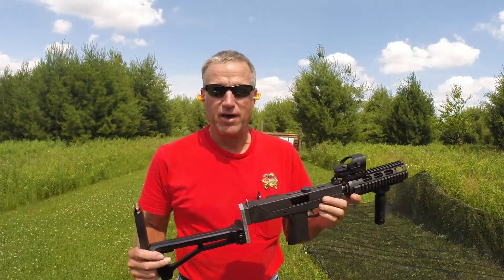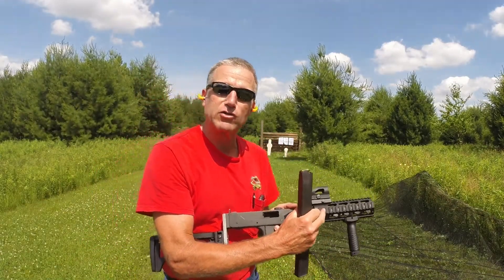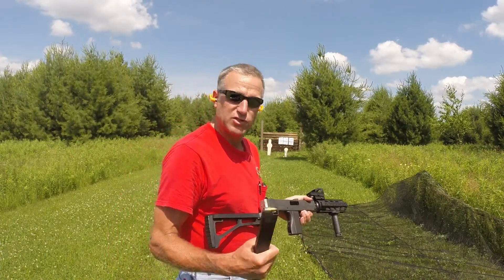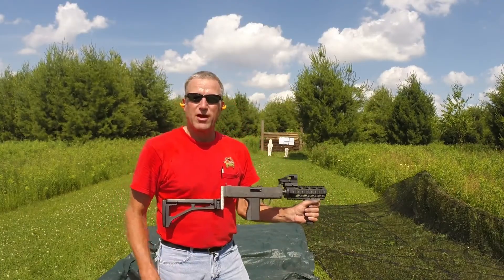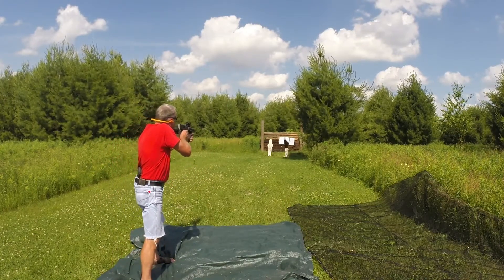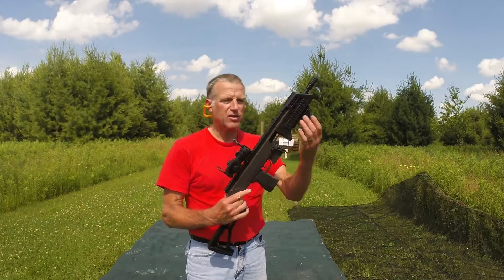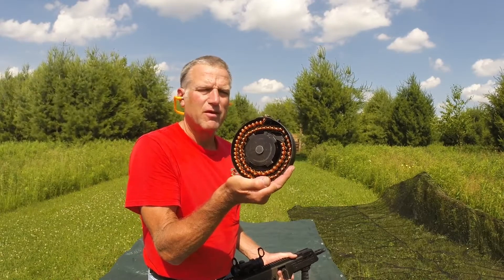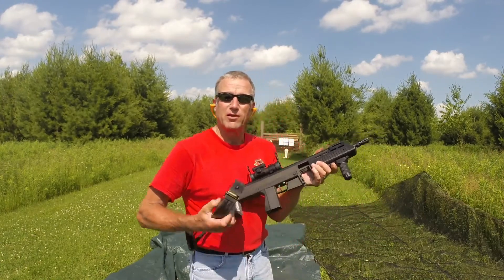Saturday at the range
Fun with a M11/9 on a warm summer day